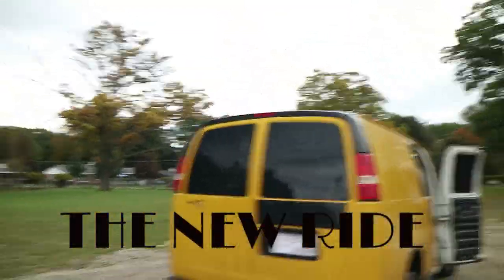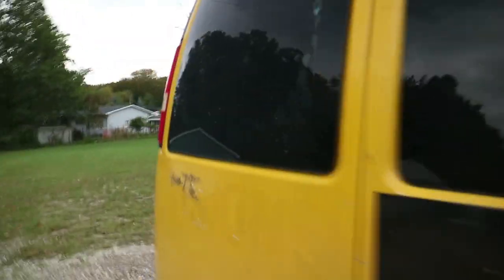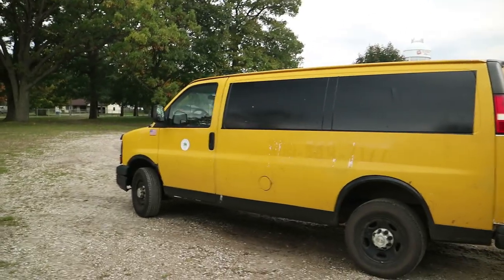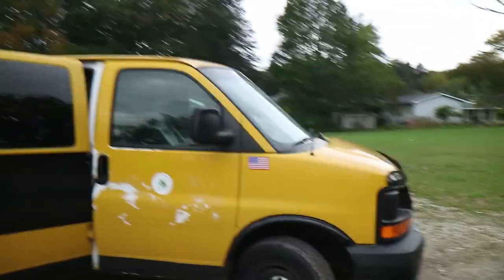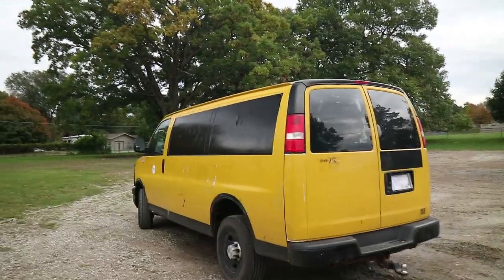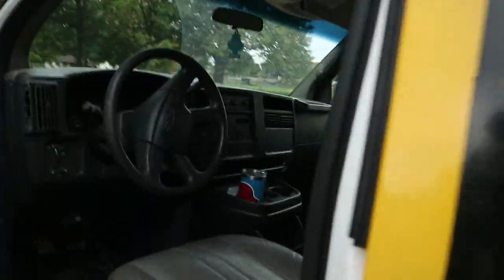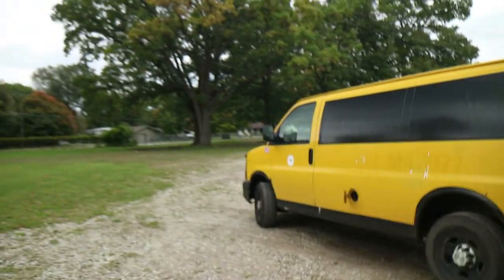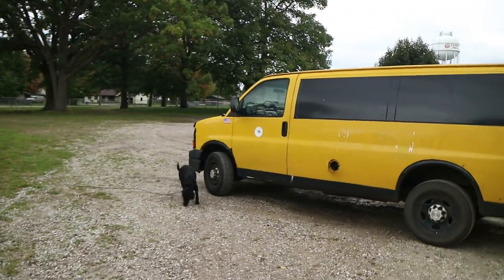VAN LIFE LETS START/Wayne Diaries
Hello everyone in youtube land..I have been working on all kinds of deals to try and continue my quest to travel..So I have sold old Black Betty then bought a 4x4 truck and traded that for a 3500 cargo van so here we go again...Thanks for watching the Diaries and please sunscribe/Like/&Share